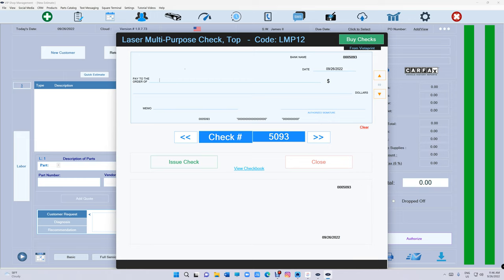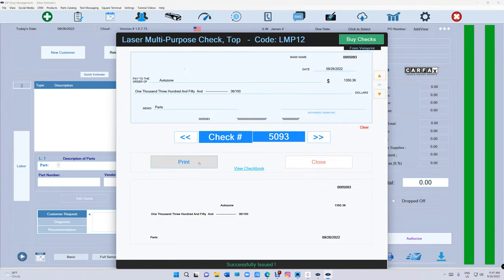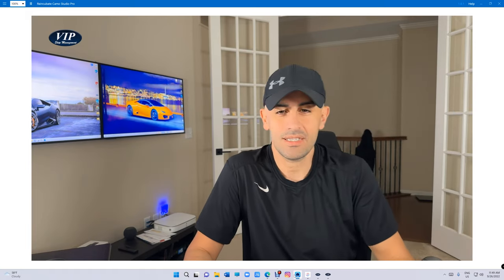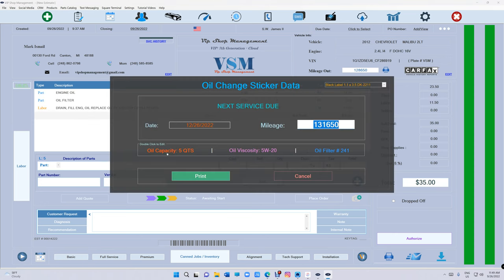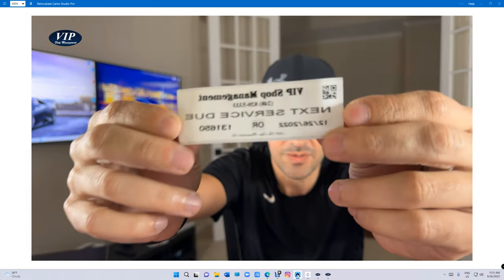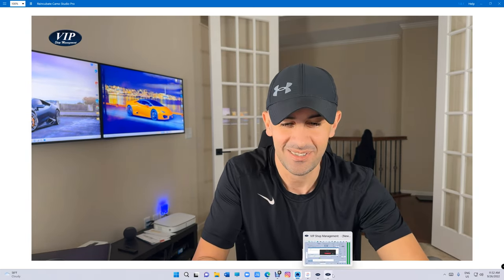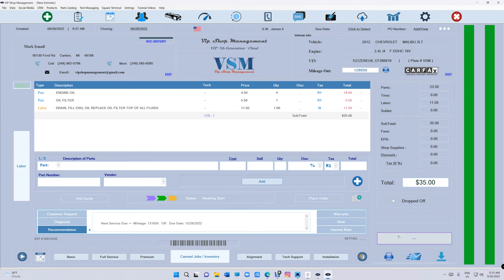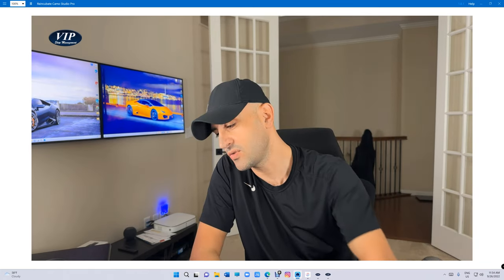3 Must have Features for your Auto Repair Shop : Print Checks, Oil Change Stickers, Square Terminal